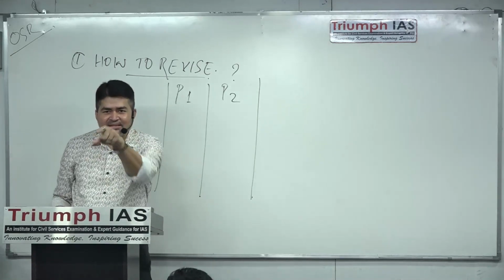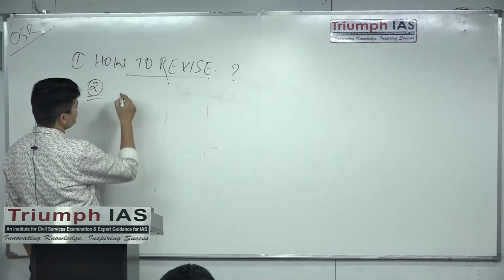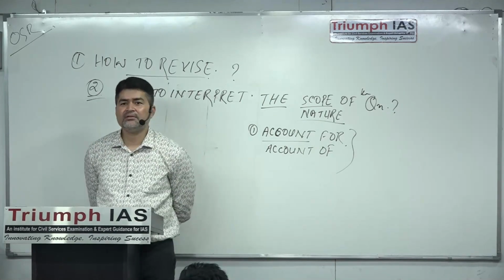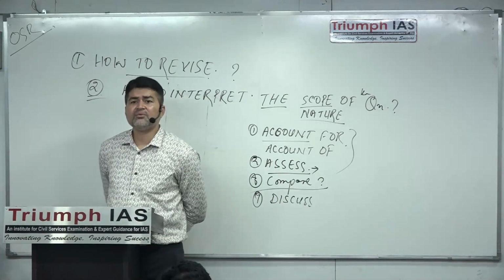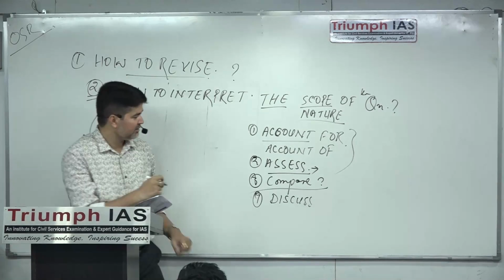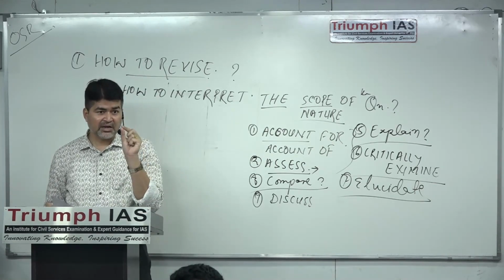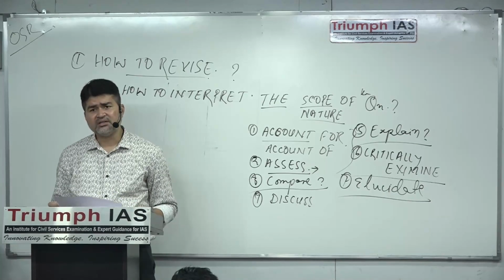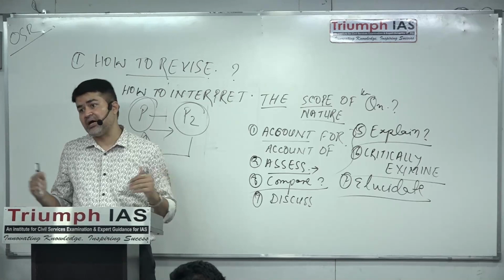Sociology Answer writing Orientation class UPSC CSE Mains-2022 by Vikash Ranjan Sir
Points of Discussion.
1. How to Revise Sociology Optional for Mains 2022?
2. How to Interpret the Qn. and write a Good Ans. in Sociology?
3. Current Affairs in Sociology - Boon or Bane? Its Myth or Reality?
4. How to Make  Sociology  Answers more Applied in Nature?
5. How to Optimize Usage of Your Knowledge Matrix (Sociology as well as General Studies)?

Get a Simple, but Unique Perspective to Write & Solve Problems in Exam, out of the Online/Youtube Propaganda all around.